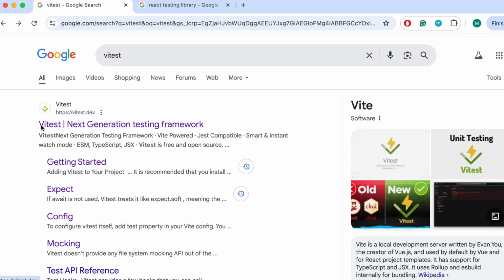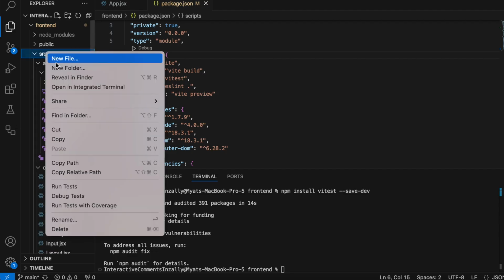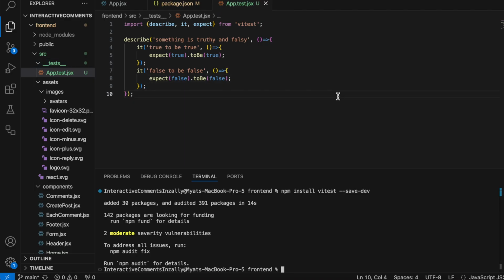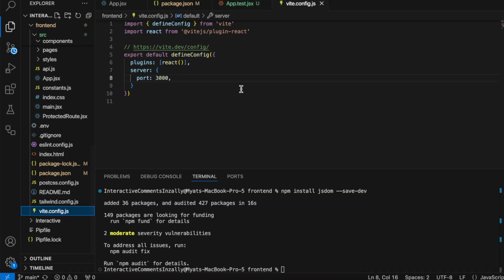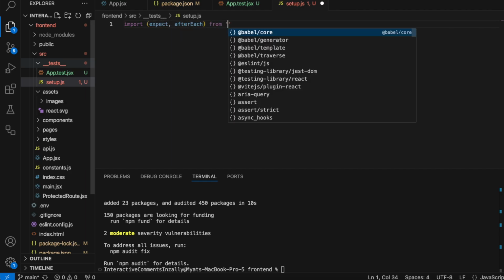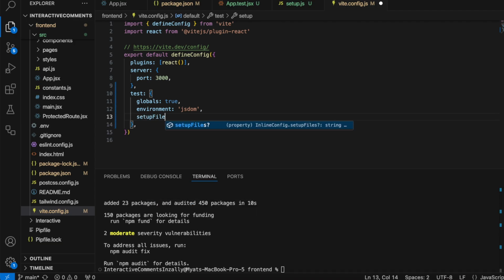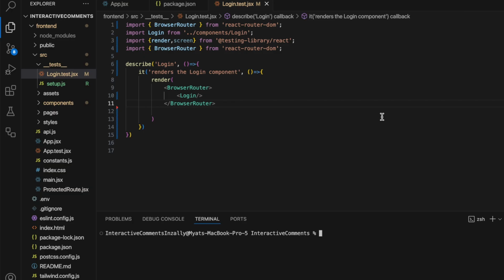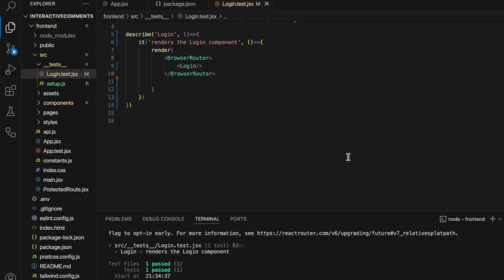Testing in React + Vite | Vitest and React Testing Library installation and configuration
If you are looking for a way to test your React app created with Vite, this video is for you.
Important Note: At 4:14, when adding setupFiles under tests in vite.config.js, it should be
setupFiles: './src/__tests__/setup.js', (NOT setupFiles: './__tests__/setup.js',)
Make sure your file is in the right file path.

This video goes through the installation and configuration of Vitest and React Testing Library that can be used in testing your app.

Check out the testing of react form with Vitest and React Testing Library in this video

Time Stamp:
00:00 Intro
00:18 Vitest Installation and Configuration
01:04 Testing Vitest
02:10 jsdom installation
02:41 React Testing Library installation and configuration
04:25 Testing the component with Vitest and React Testing Library